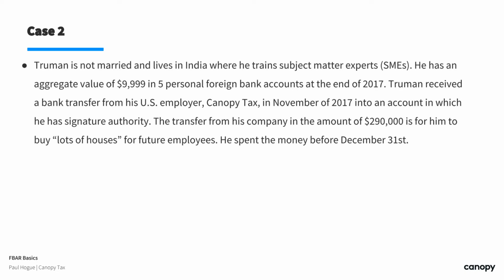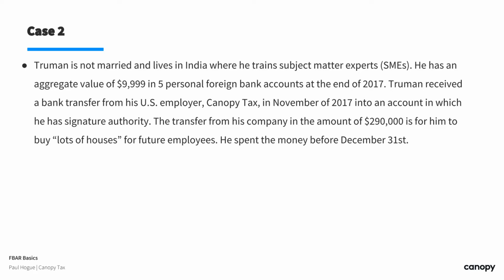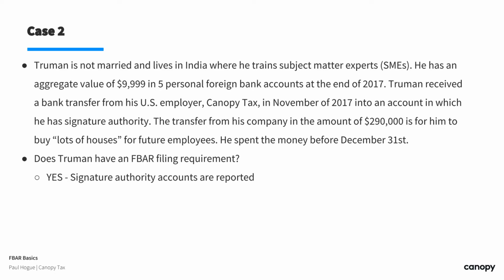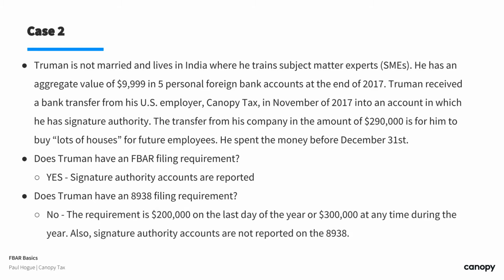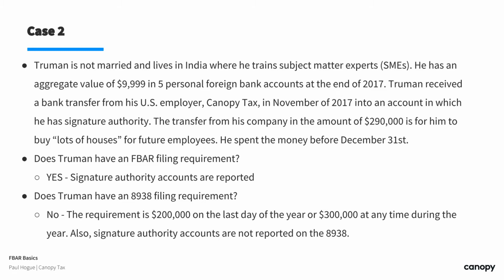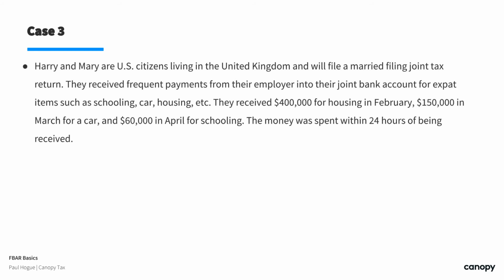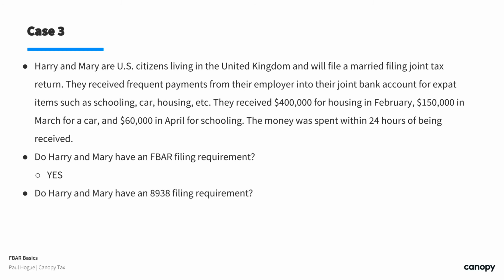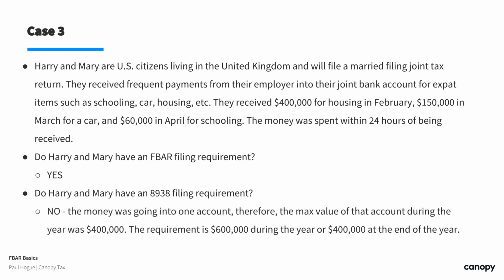FBAR Basics & 8938 (3/4)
Basics of filing FBAR and IRS Form 8938.